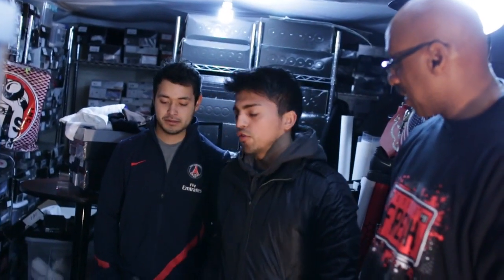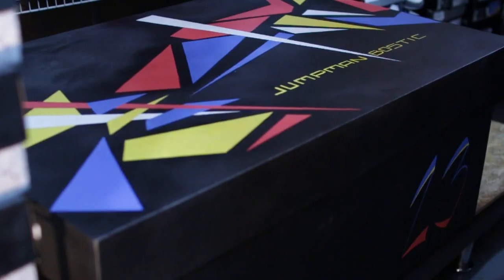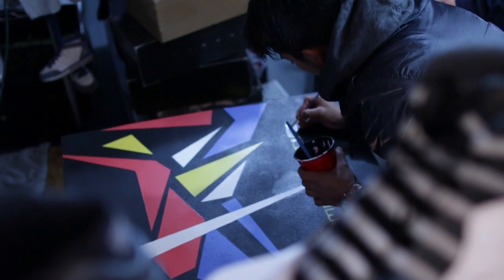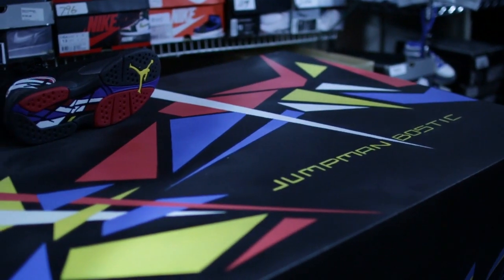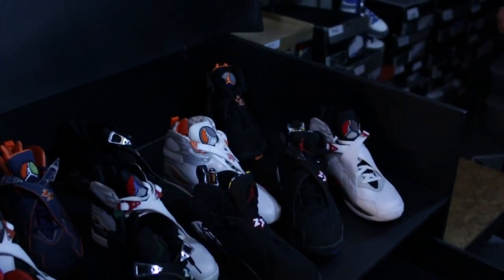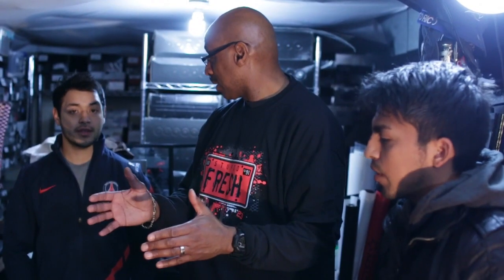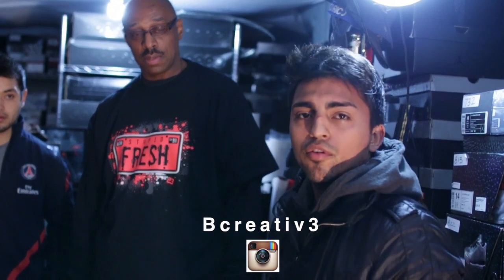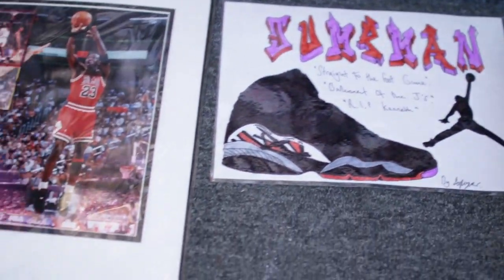Custom Jordan 8 Sneaker Box